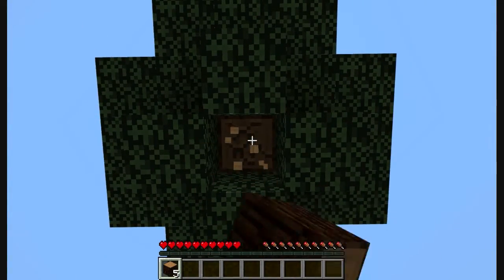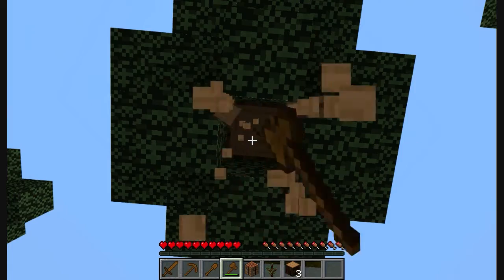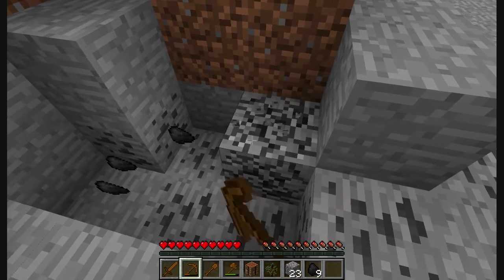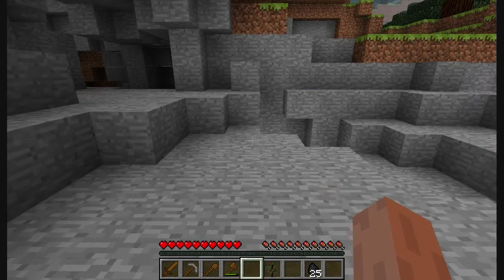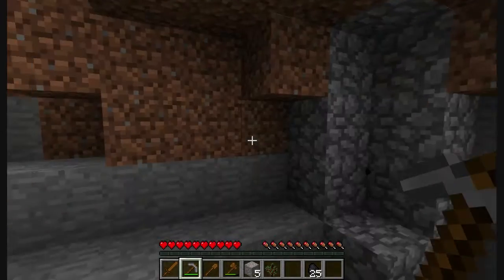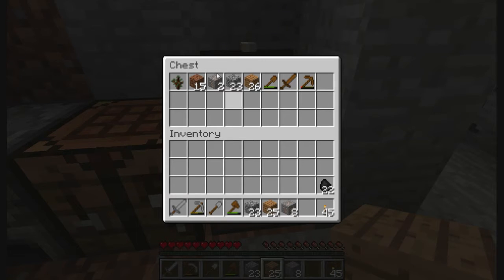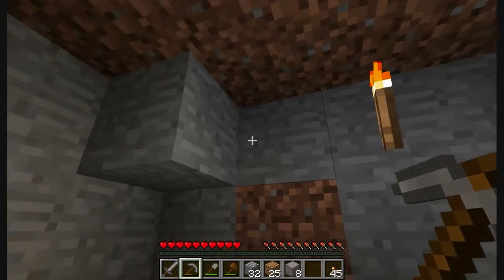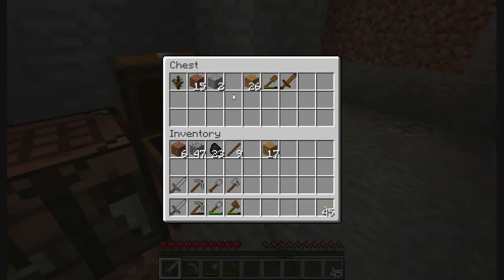Minecraft Tutorial | Ep:1 The First Night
This tutorial will show you how to survive your first night in minecraft.